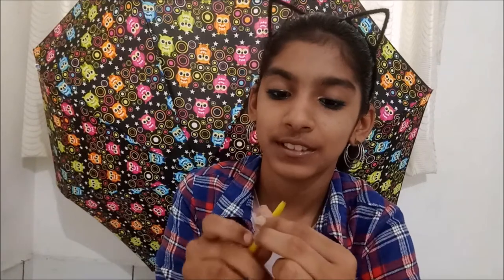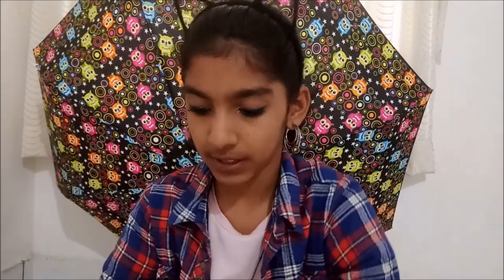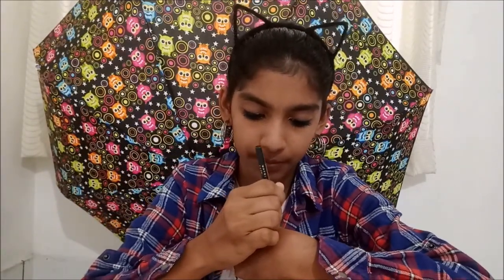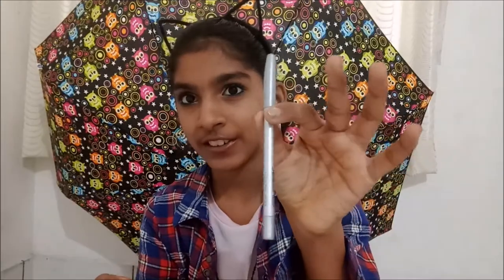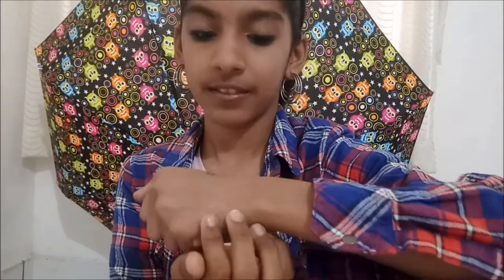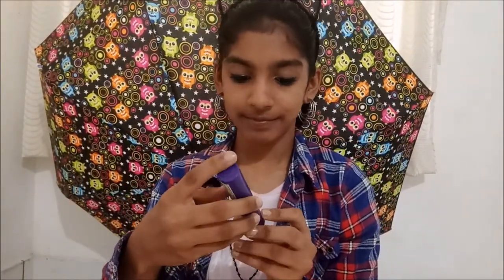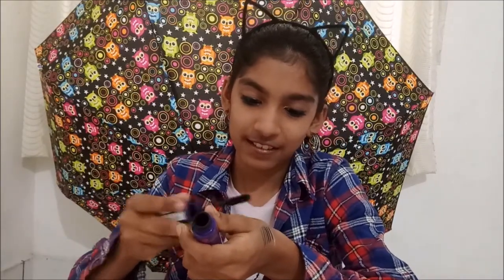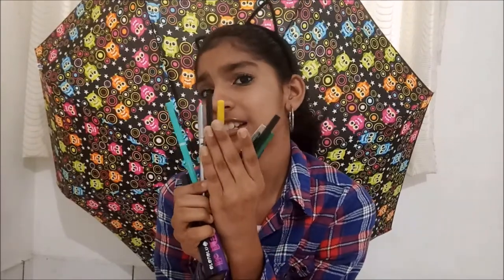My Current Eyeliner Pencil Collection | Malayalam | Angelin Vlogs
Hi,
I am Angelin Elizabeth Joy - Kids Happiness - Angelin Vlog and this is my video vlog where i record random days of my life including lifestyle, cooking, baking, travelling, reviewing, my place, and everything you would like to watch. I like vlogging, talking, sharing my little happiness with you all.

Everything is available in Amazon.in

Links
Blue Heaven